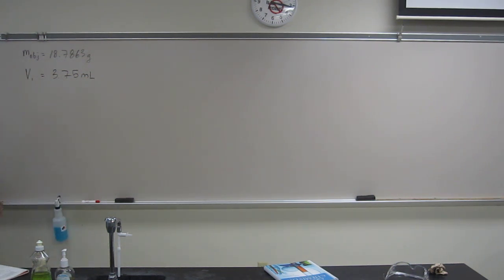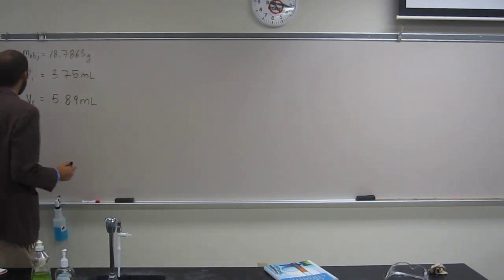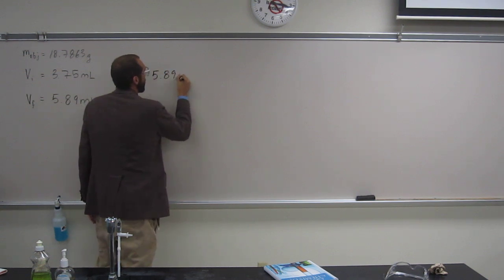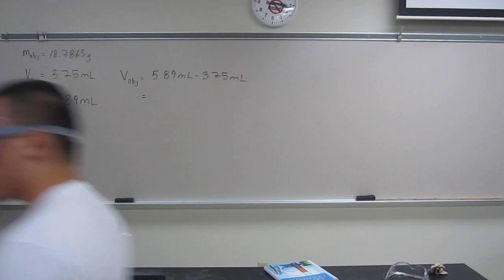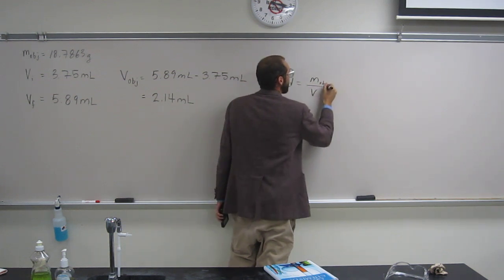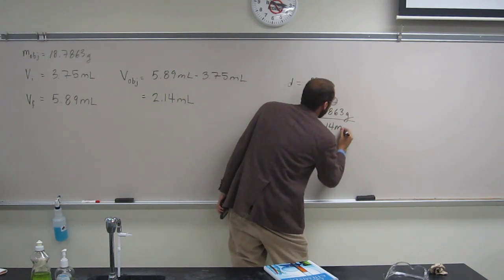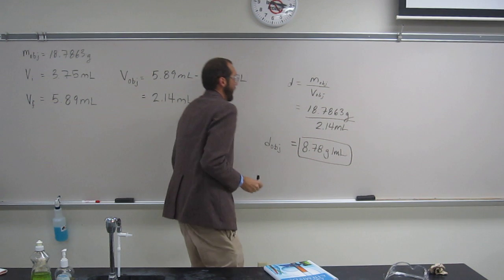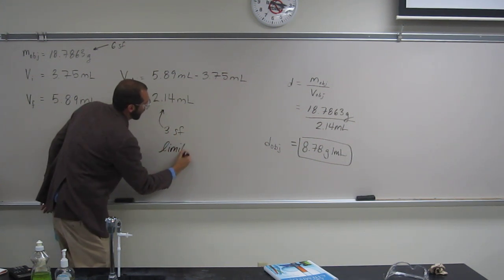Finding Density - Liquid Displacement 011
A metal object was found to have a mass of 18.7863 g. The object was inserted into a graduated cylinder containing 3.75 mL of water. The new volume reading was 5.89 mL.

a) Calculate the density of the metal object to the correct number of significant figures.
b) Which measurement (mass or volume) limits the number of significant figures?